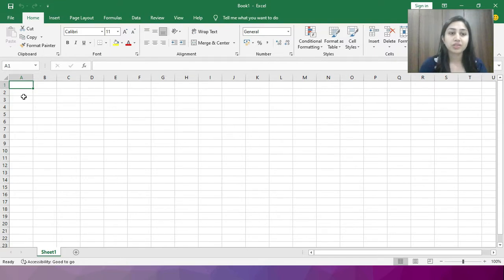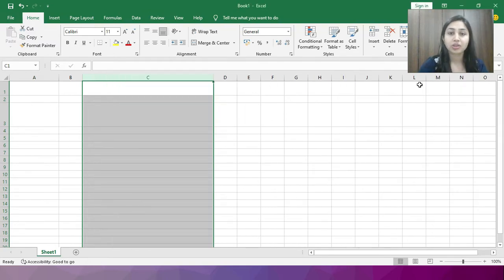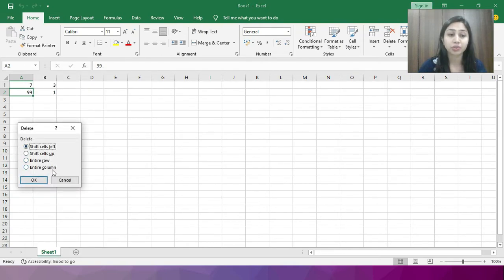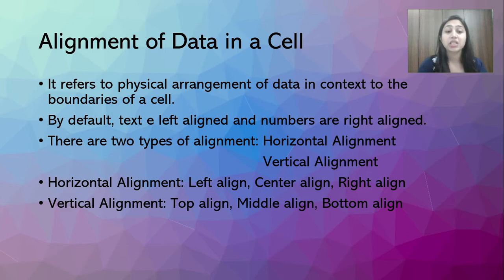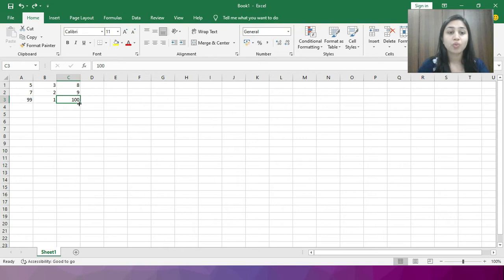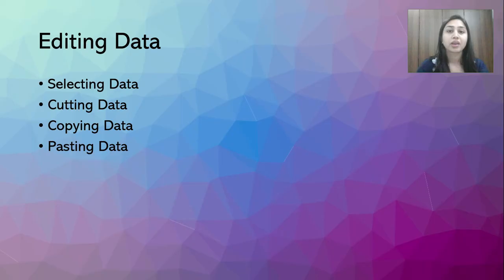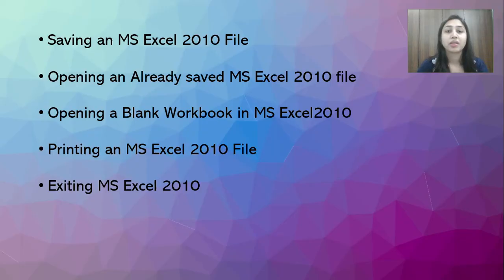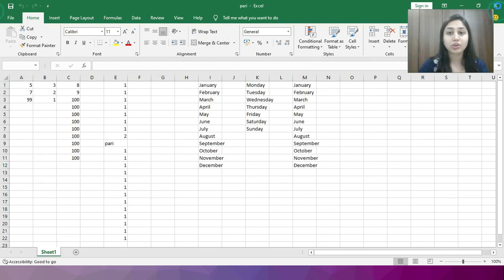Class 5 Subject : Computer Topic: L-6 Introduction to MSExcel 2010(part-2) Teacher: Parinda Gadhiya